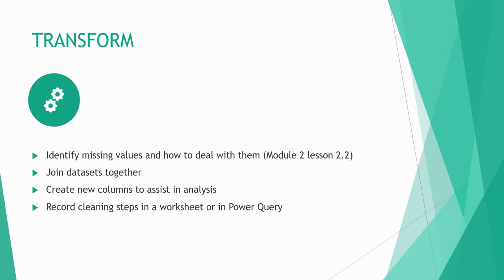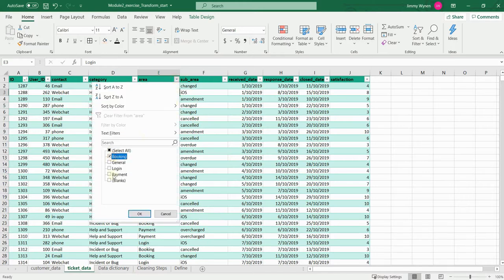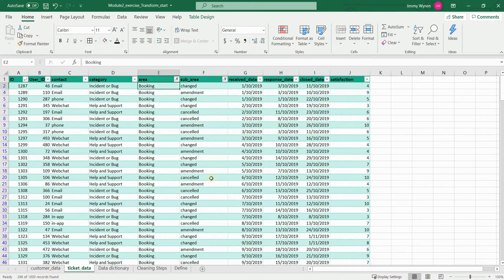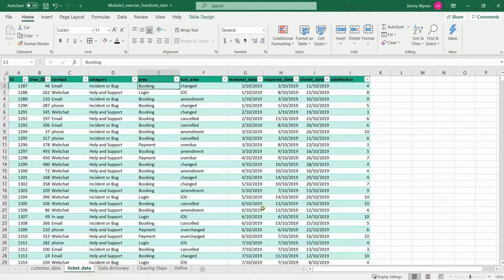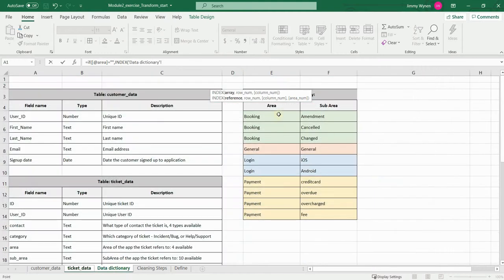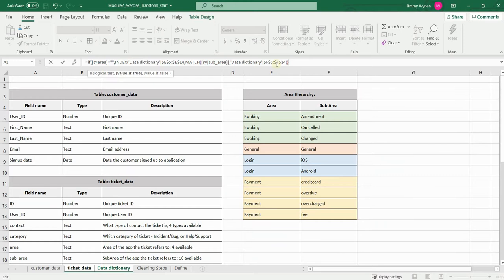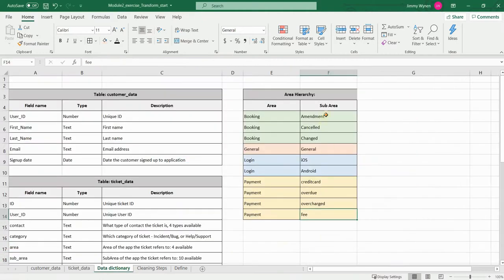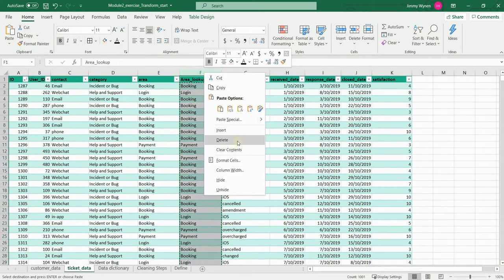Transform Stage - look up missing values from a table, joining data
Touching student common friction points around the module 2 assignment